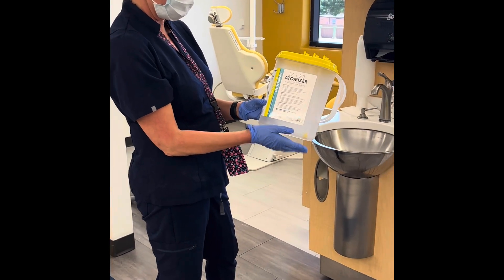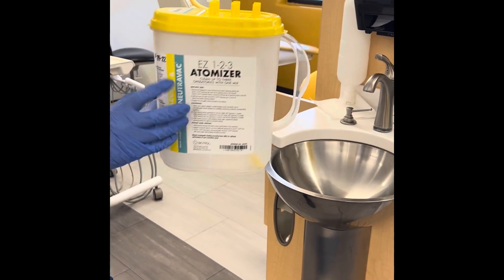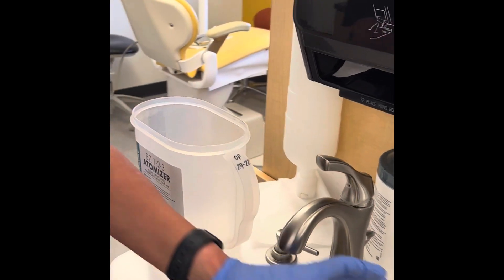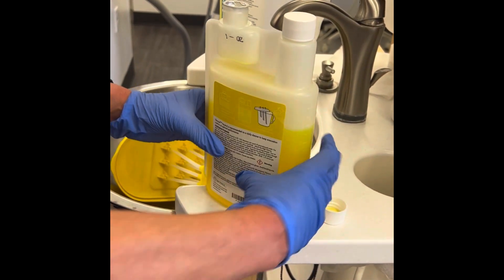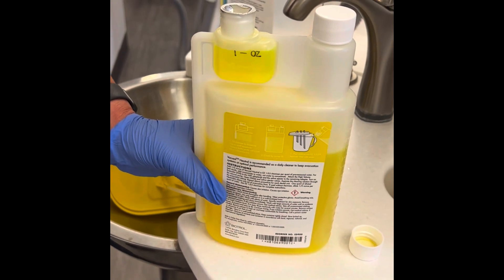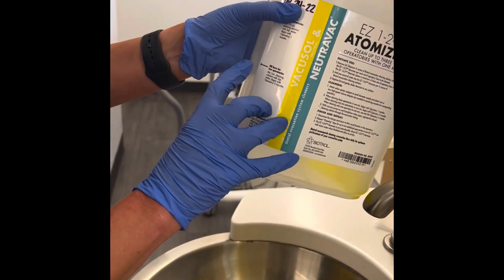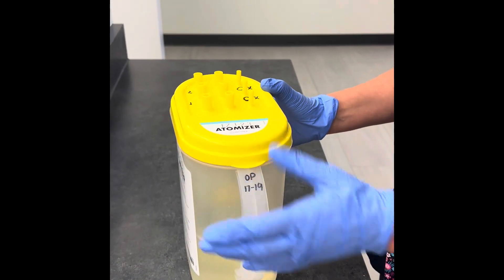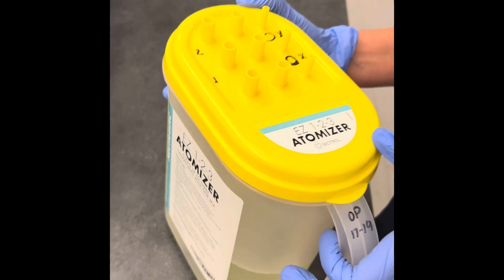How to use Vacusol Line Cleaner